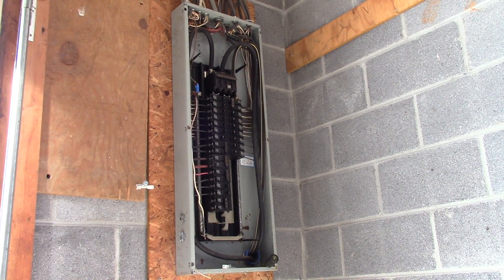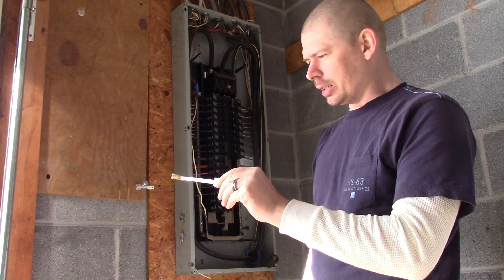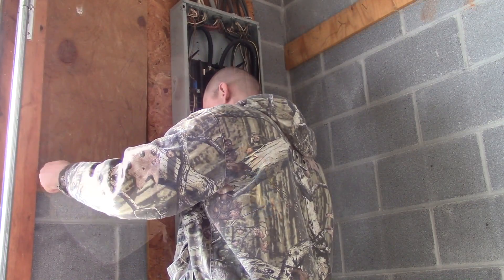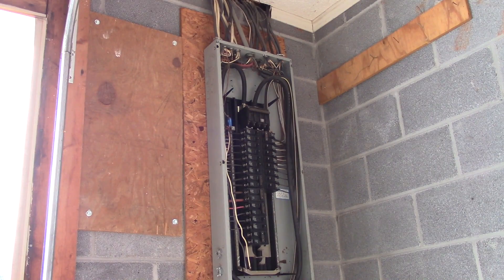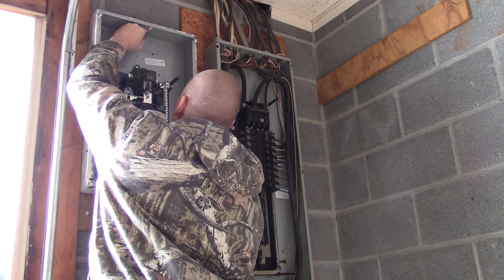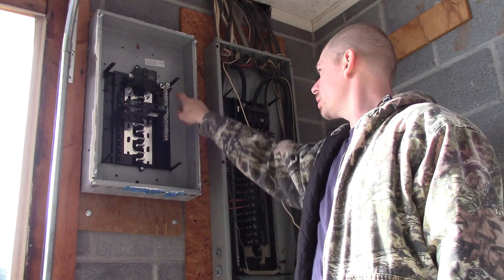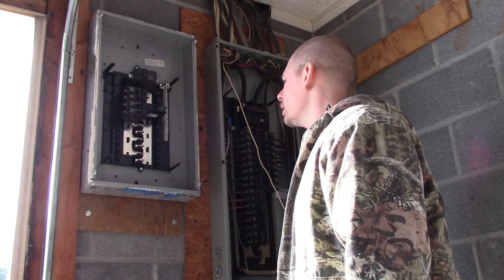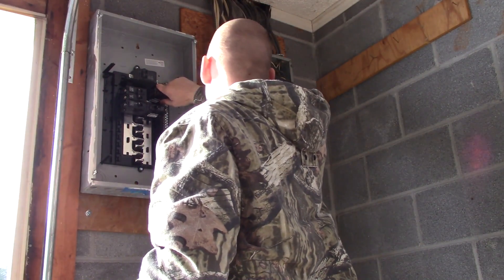Installing Manual Transfer Switch For The OFF Grid Solar Inverter Part 1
The beginning of a 3 kilowatt solar array and 6 kilowatt split phase whole house Inverter Part I...